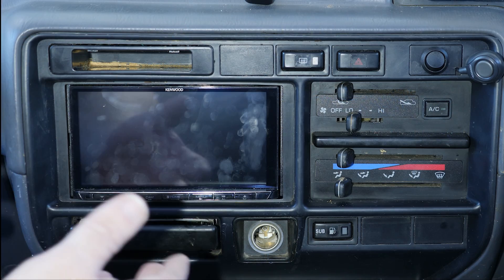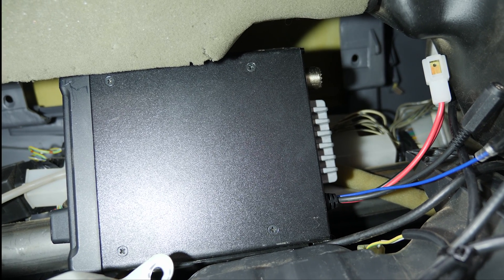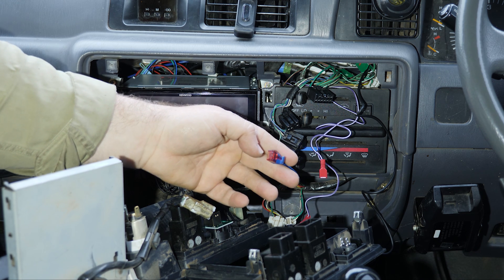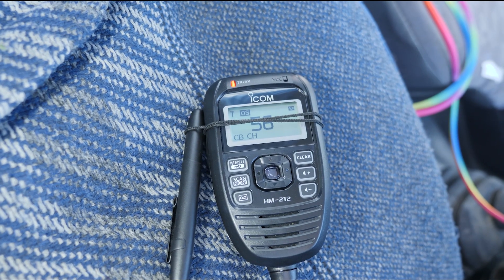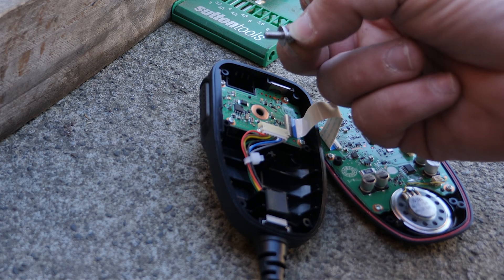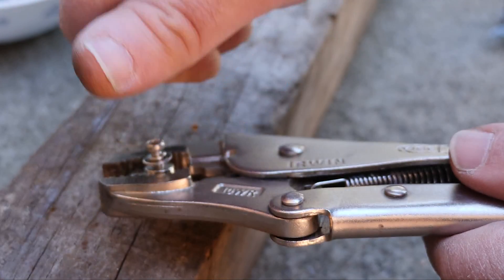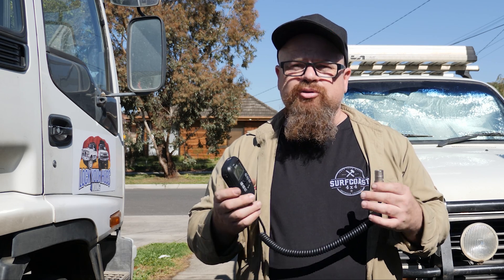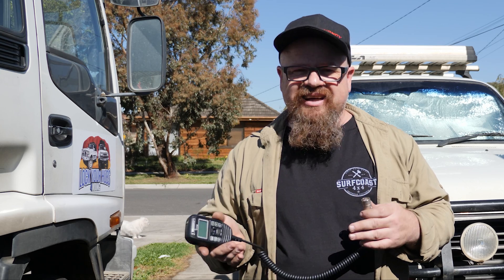You're Wiring your UHF CB Radio WRONG! And MAGNETIC MIC mount mod!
We wire up a UHF CB radio and show how to wire it so you'll never miss another transmission! Then we mod it for a magnetic mic mount.